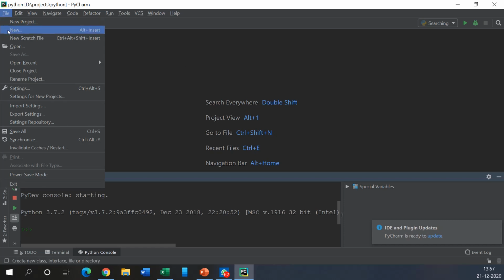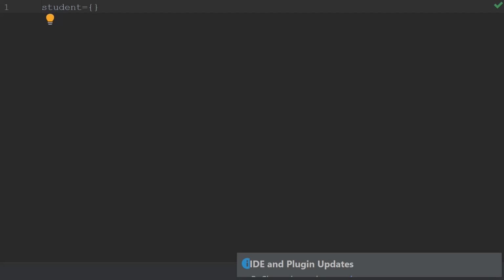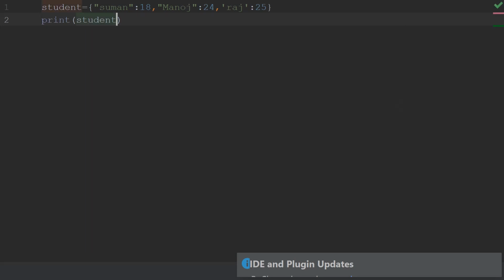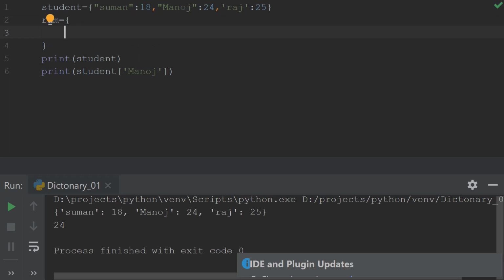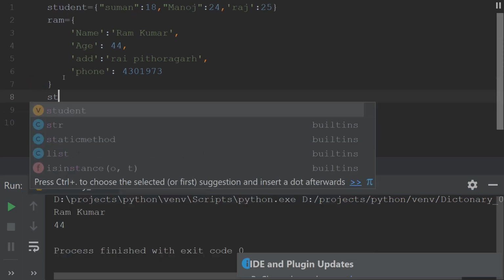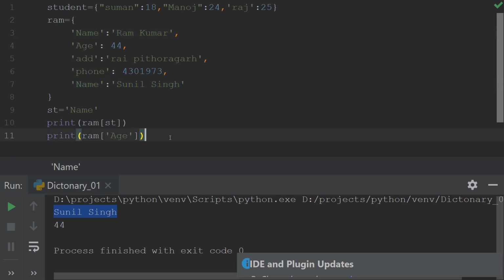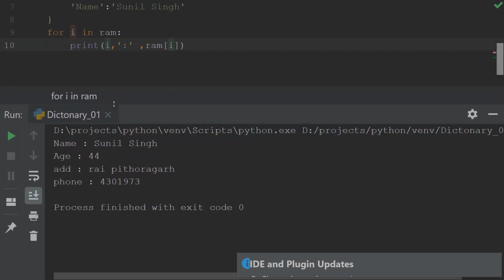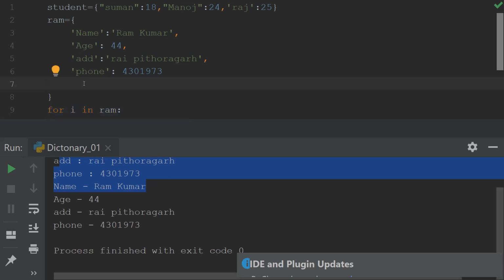Day 91 Dictionary